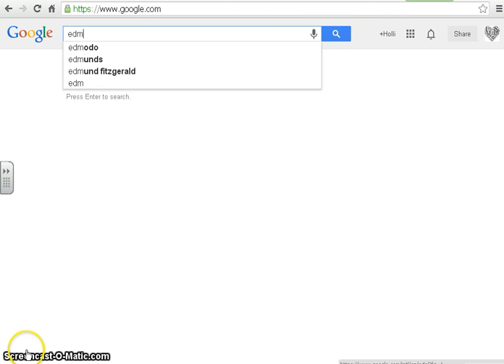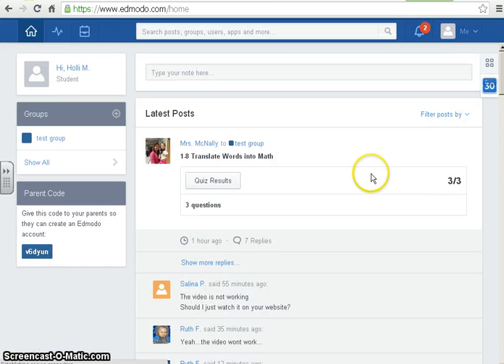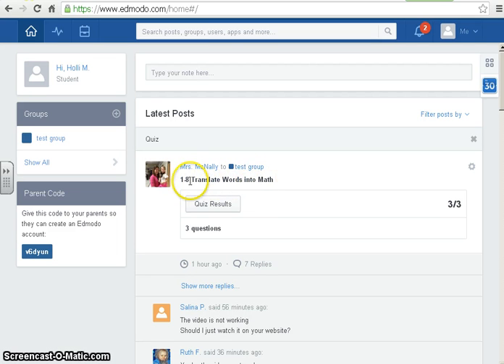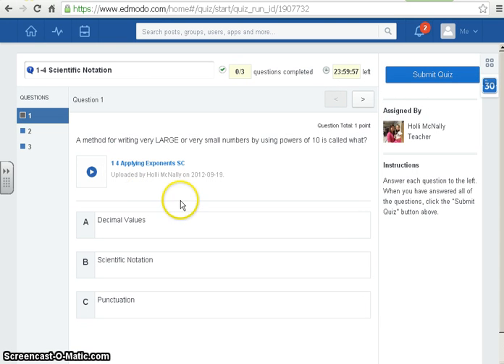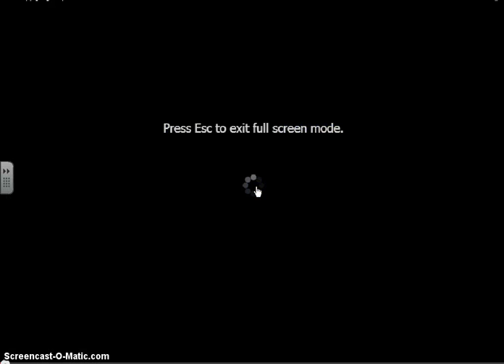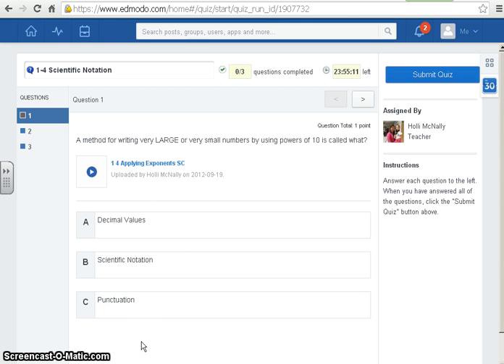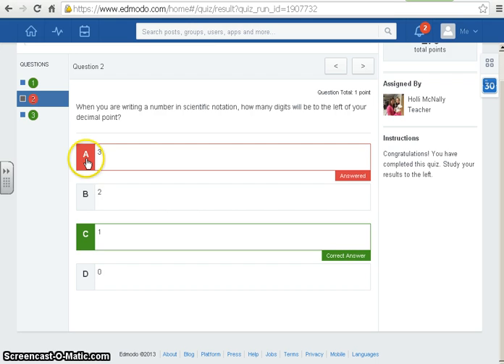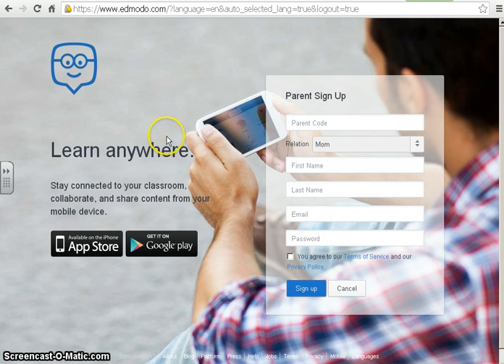EdModo video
A helpful video to understand EdModo and how it will be used for the flipped math classroom.